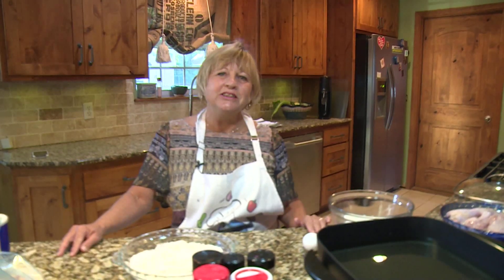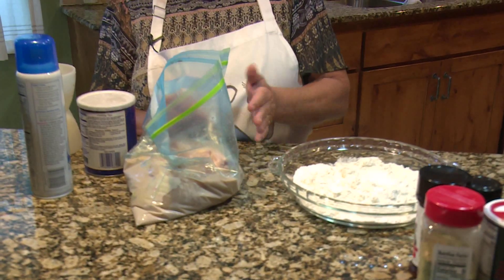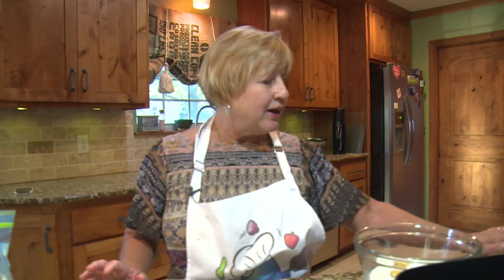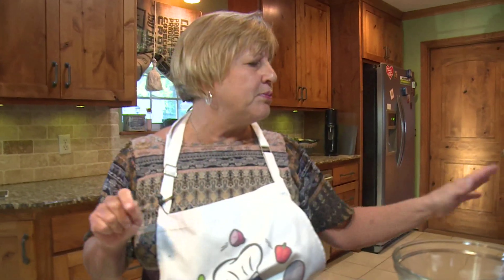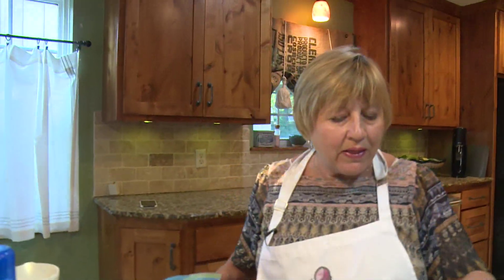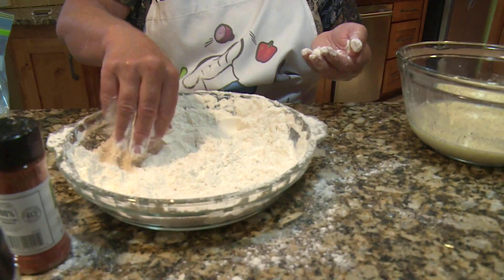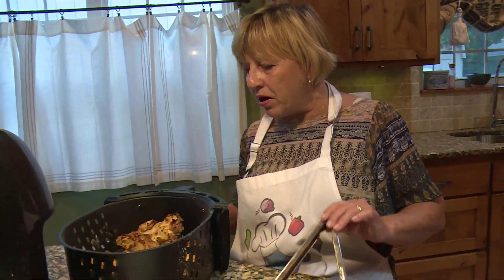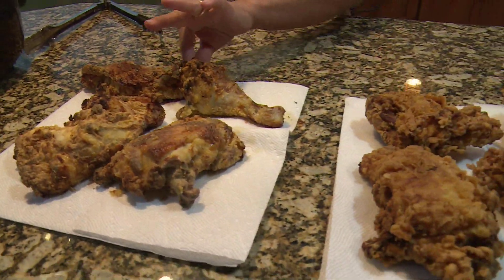Southern Fried Chicken: Skillet Fried vs Air Fry . How to make both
I had a friend ask to show her how to make southern fried chicken and later other friends told me they never made it either. It's easy and homemade fried chicken is the best! I've been experimenting with an air fryer so I decided to make it both ways and compare. In my results, both are moist with lots of flavor . Both have a flavorful crust but traditional fried has a more crispy crunchy crust. The air fry version has 70-80% less fat and less calories.
Here's how you make both:
Ingredients for traditional southern fried chicken
Chicken (as much as you want)
1 + cups of flour
1 - 1 1/2 cup milk
1 egg
1 - 1/12  tsp seasoning (or to your preference) right amount of seasoning is one of  the secrets to good fried chicken
salt, pepper, paprika, onion powder , garlic (1/2 tsp ), Lawry's seasoning salt
optional: cajun seasoning for more spice.
Optional: 1 cup of buttermilk (or stir milk with 1 TB lemon juice or vinager)
                 1/4 - 1/2 cup frank hot sauce (or any hot sauce)

Directions:
Put chicken pieces in a storage bag  with buttermilk, sprinkle in some salt & pepper (you can add hot sauce or not- good either way) and soak for 1 to  24 hours . This step makes chicken moist, especially the breast .  This step can be skipped (I don't always soak it 1st but it is better)
Mix egg and milk and add tsp of each seasoning for batter in a bowl, in a flat container like a pie plate add flour and 1 - 1/2 each seasonings (less for garlic)
Fill iron skillet, regular skillet or electric skillet about half way with vegetable oil (or oil of your choice) and turn it on high (375-400) to get hot.
The secret to a good coat and crunch on your chicken is a double dip of flour so very lightly dredge your chicken piece in the flour then dip into the egg/milk batter & dip back into the flour. Make sure it's fully covered and knock off excess flour before putting into the hot oil.
The chicken should sizzle around the edges when it's added to the oil. Turn the heat in between medium and high after all chicken has been added or if the oil is getting too hot, You don't want to burn the outside before the inside has a chance to cook.
Do not turn the chicken until the bottom side is brown and crusty. When it is, flip it over and let the other side brown. When both sides are brown and crunchy, put a lid on the pan and lower the heat to med or a little less than medium . When it's done, the Internal temp of chicken will be 165 or juices will run clear when you cut into it. Dark meat takes longer than white meat . Usually you will load the skillet again. As you go along, crust left in the pan will burn and burn up your oil so try to remove as much as you can as you go. If you are cooking a lot , you may have to replace your oil with fresh (you'll know because your crust gets browned & edges burn quickly)
Another note: if your batter gets lumpy, sift out the lumps or start fresh. It's hard to get a good crust if flour is lumpy.
That's all there is too it. Enjoy your homemade delicious southern fried chicken !

AIR FRY VERSION
Ingredients:
1 cup buttermilk (or 1 cup milk , 1 T lemon juice or vinager makes buttermilk)
1/4 to 1/2 cup hot sauce (franks or any kind)
1 cup flour
1/2 cup corn starch
seasonings 1 tsp each.
salt, pepper, lawry's seansoning salt , paprika, onion salt, garlic powder (1/2 tsp)
optional: cajun seasoning for extra spice
Directions:
Soak chicken pieces in the buttermilk and hot sauce for 1 to 24 hours. The longer the better for taste and moistness.

Start the air fryer to heat up. Set at 375 for 30 min.
Mix flour, corn starch and 1 tsp seasoning together.
After the air fryer is heated (about 4-5 min) Lightly spray oil on bottom.
 Remove a piece of the chicken from the marinade and dredge in the flour mixture then place in the air fryer drawer. Do this with each piece & place the chicken so that it's not overlapping and not touching .Some pieces may slightly touch in places. You can stand the chicken up on the side of the wall. I was able to add half a chicken to the drawer.
Turn fryer on at 30 min. / 375 degrees. CHECK the chicken in 15 minutes and spray any flour spots that have not browned. Turn the chicken and spray any unbrowned parts. Put them back in for 10 minutes. Check for doneness after 10 min. Internal temp should be 165 or juices should run clear. If they don't, put in for a couple minutes longer and check again.
That's all there is too Air Fry Chicken. Whatever your preference, both are tasty , tender and crunchy. The air fried version offers less fat and calories.
Let me know which one you made or which one is your favorite.